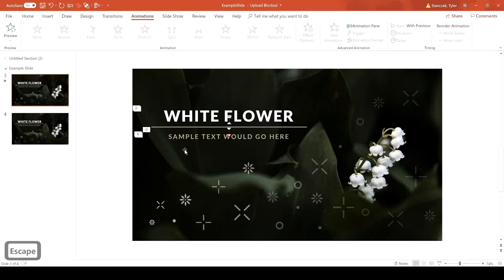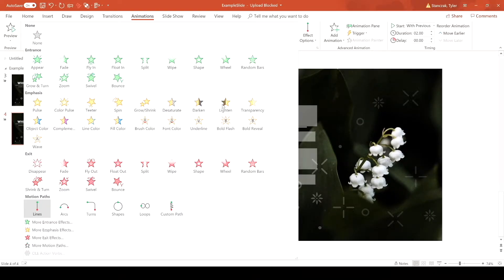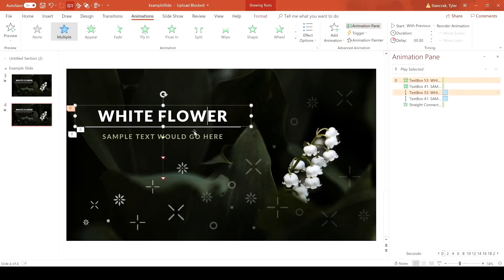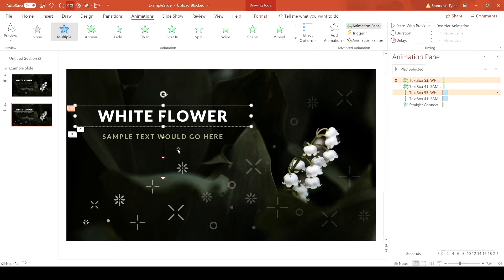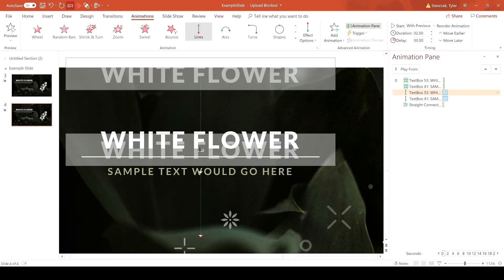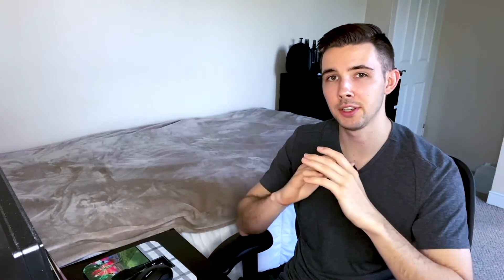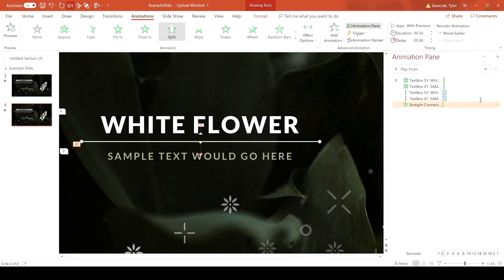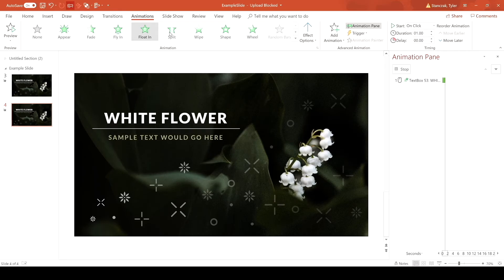How To make TITLE ANIMATION | PowerPoint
This is a tutorial that will show you how to make a title animation using only PowerPoint. Now this title animation could be used for PowerPoint slides or it can even be used for cinematic films where the title animation has to be nice and clean looking. I myself love to use this particular title animation in this video for a good amount of my PowerPoint decks because it is very easy to make and it always make every slide look nice when the title animation appears on the screen. There are similar animations that PowerPoint offers that will allow you to create something similar to this title animation, but this animation in my opinion enters the slide alot smoother so that is why I am sharing it with everyone in case they are wanting the same title animation effect for a YouTube video, cinematic film or even for their PowerPoint slides. Also, I myself am not an expert with adobe after effects yet, so being able to create this animation in just Microsoft PowerPoint makes it a lot easier to understand and create in my opinion. Hope you enjoy this quick title animation tutorial in PowerPoint.

📥You can download this template further down in the description.

0:00 Introduction to Creating a Clean Title Animation in PowerPoint
0:14 Showing what the Title Animation looks like in PowerPoint
0:35 Explaining what objects were used and where I got them
0:49 How to Animate the text in this effect
1:06 The importance of clicking the Add Animation Drop Down Menu
1:23 How To Animated the Line
1:39 Changing all the animations to be with previous
2:09 Manipulating the timing for each animation
2:36 Changing the direction of the line animation
4:19 Why I purposely delayed the appear animation for the text
4:46 Adding the timing to the line object
5:11 See the final results for the title animation
5:25 A shortcut to this animation
5:31 The problem with using the float in animation as a shortcut
5:44 Please subscribe!
5:55 Wrapping Up